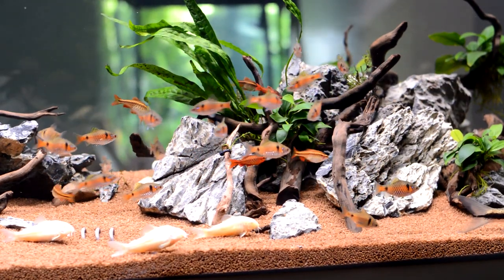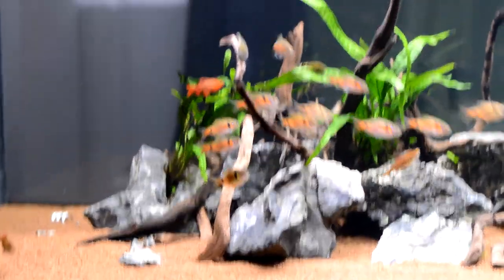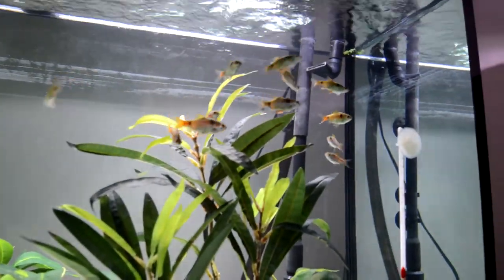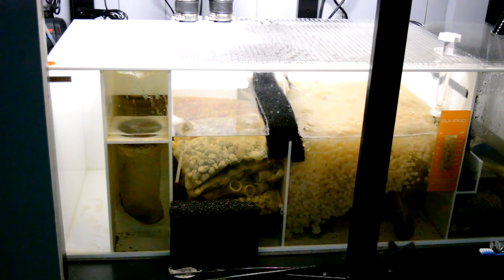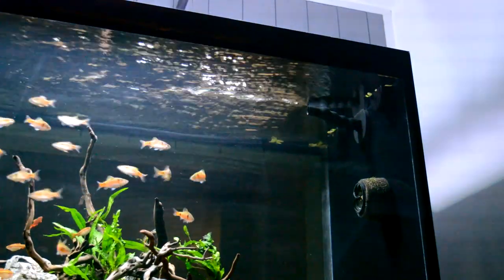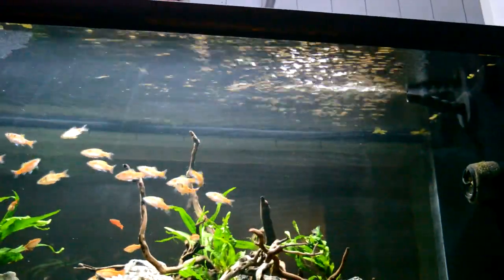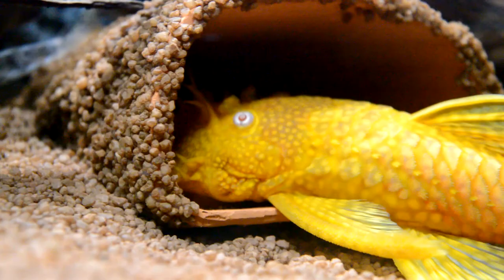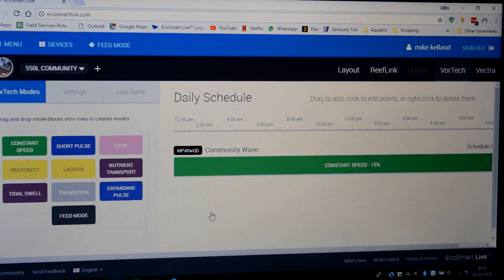Community tank - Sump stuff, Reef Link, fish, All sorts (7)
1:34 Leopard Frog Plec and quarantine
3:00 Sump Stuff 6:00 Inside the sump
7:35 Ecotech Reeflink
10:27 Fish